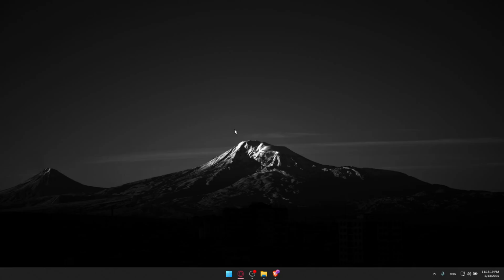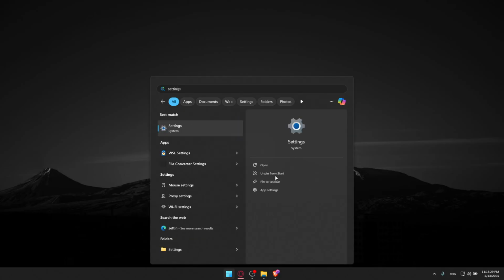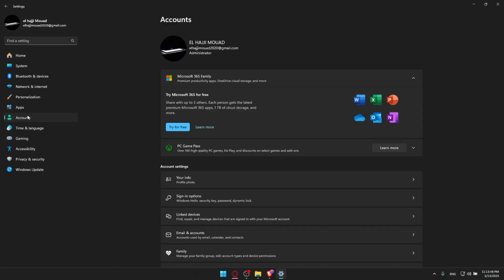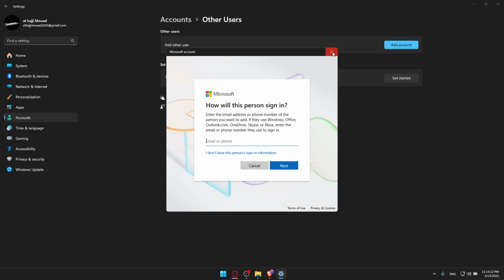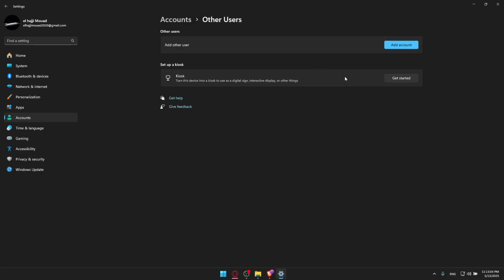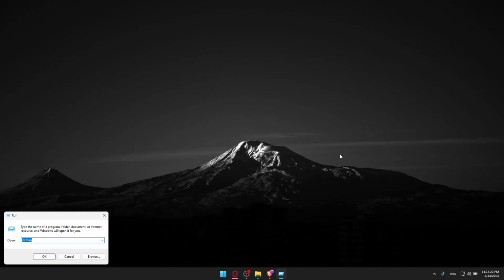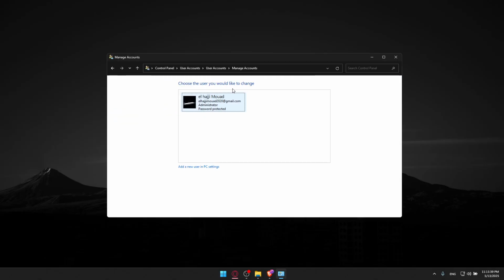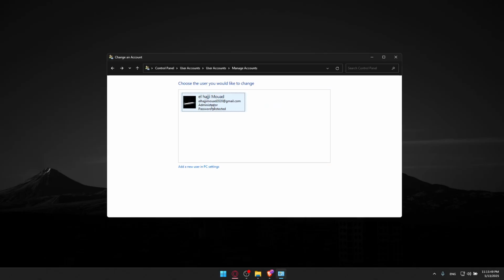How To Remove Your Microsoft Account From Windows 11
Learn how to remove your Microsoft account from Windows 11 in this quick tutorial! Follow simple steps to switch to a local account or delete a Microsoft account safely. Perfect for users wanting more control over their PC!